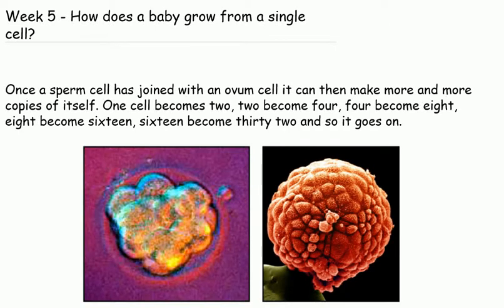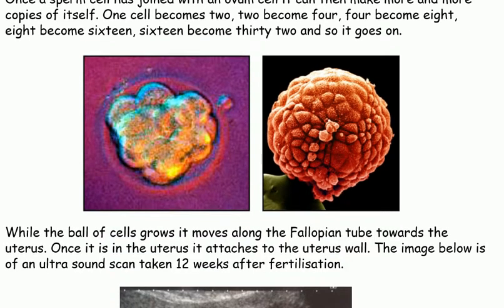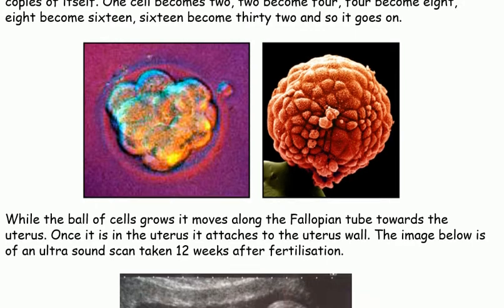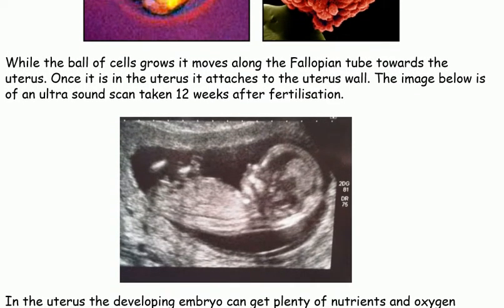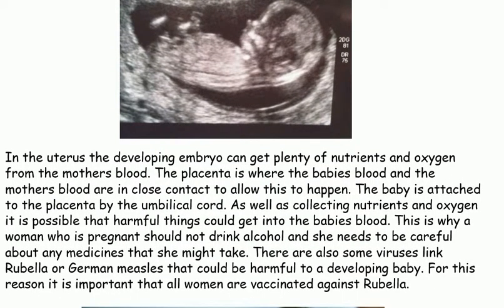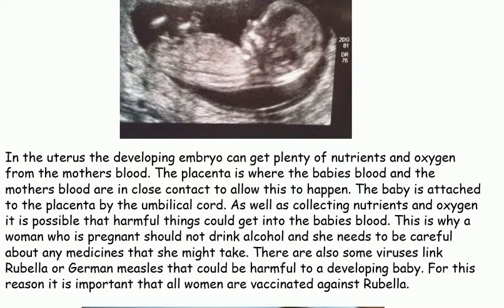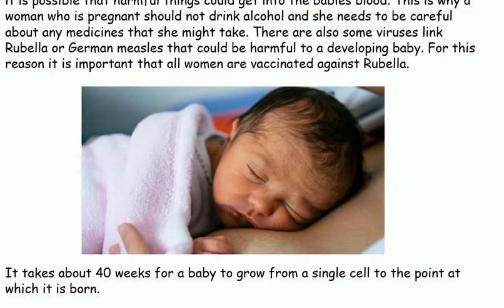Year 8 Cycles of life Week 5 - How does a baby grow from a single cell?